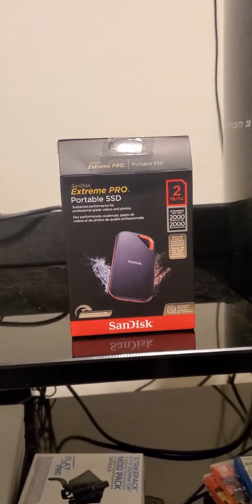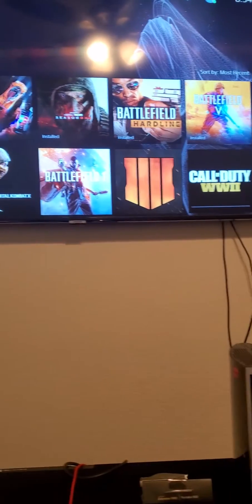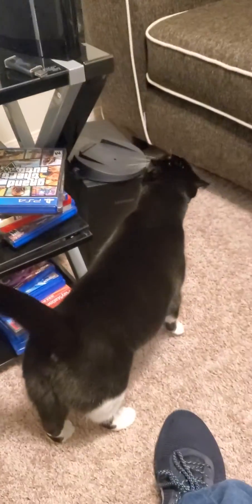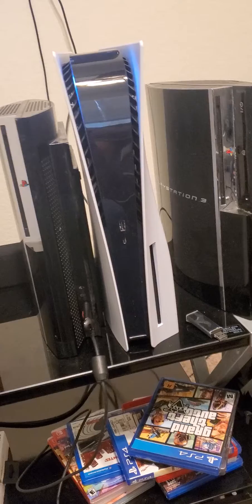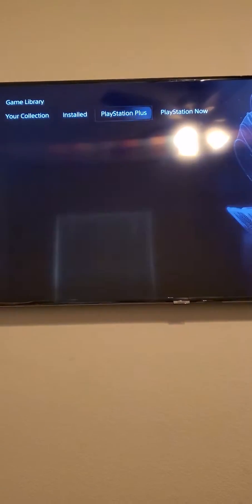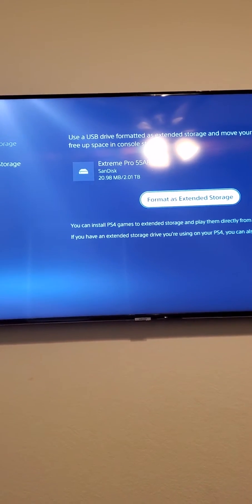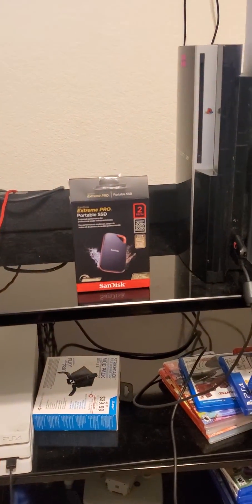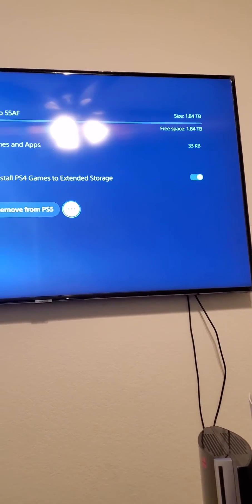How to install an extended SSD to your Playstation 5 (ps5) using Sandisk Extreme Pro 2TB